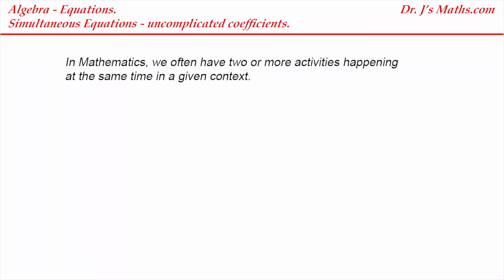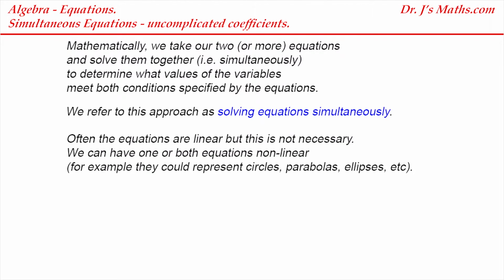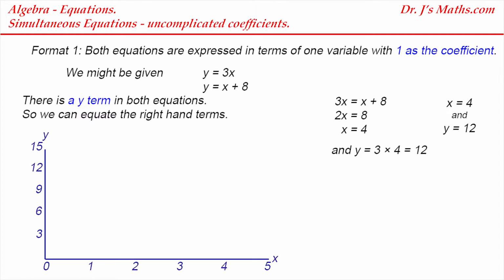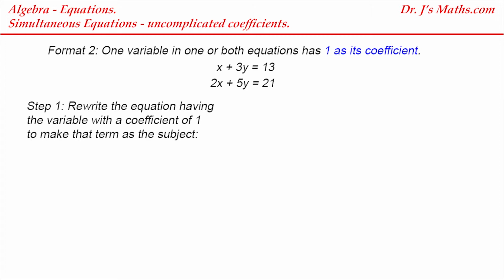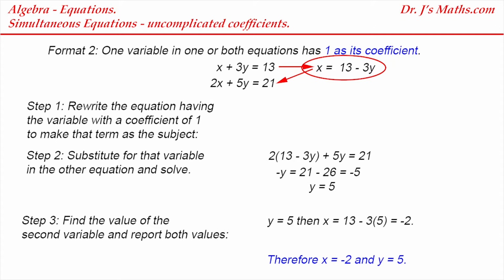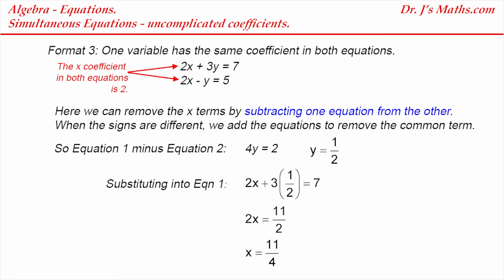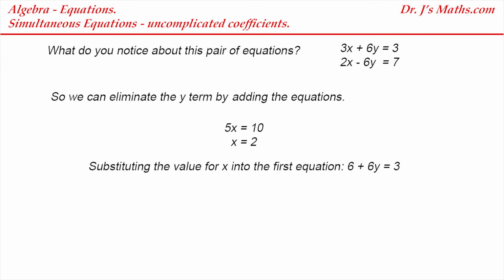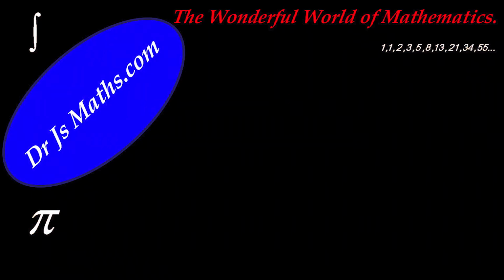Simultaneous Equations - 2 - easy coefficients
This video is the 2nd in the series. It explains the techniques used to solve simultaneous equations when the coefficients of at least one of the variables are equal to 1 or one variable has coefficients equal to the same variable in the second equation.